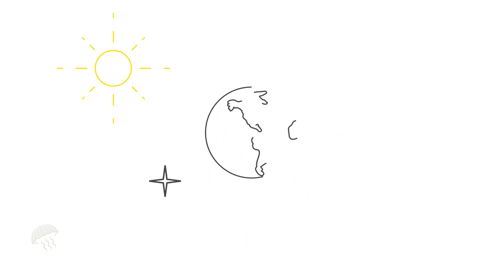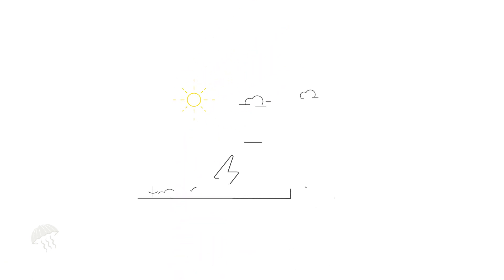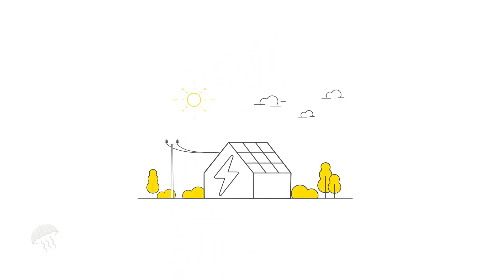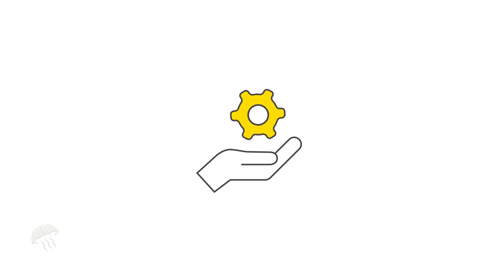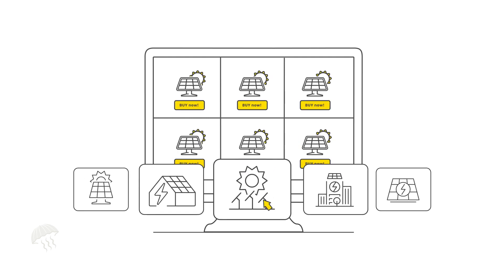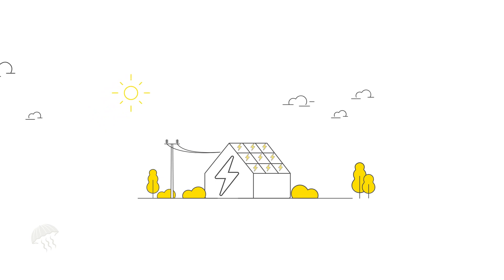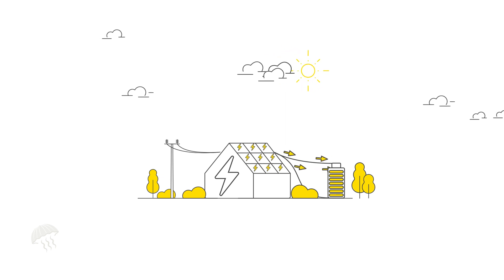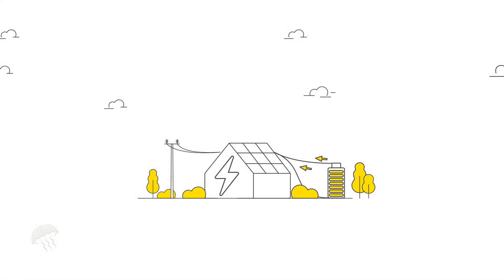Jellyfish.Solar - How it works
Jellyfish Solar Ltd, solar panel installation